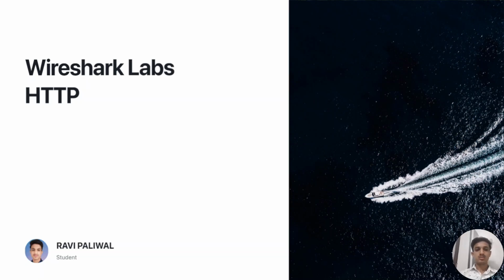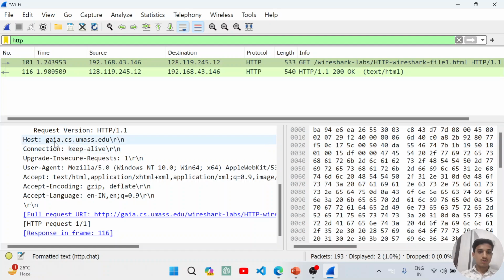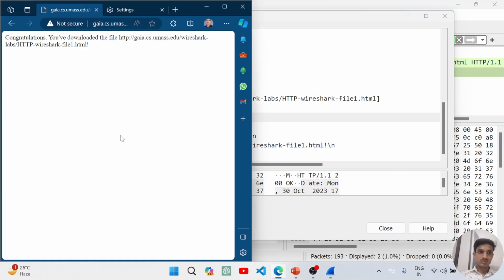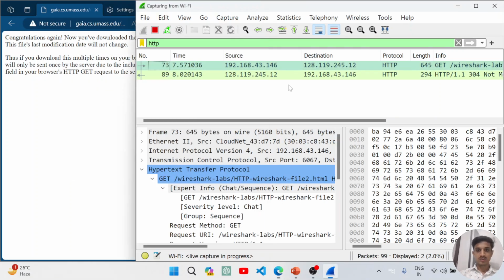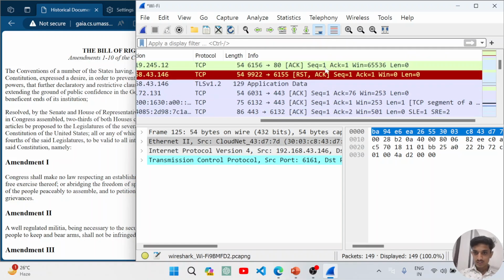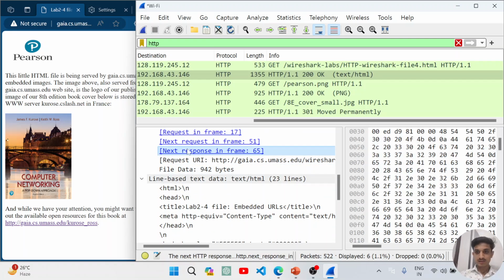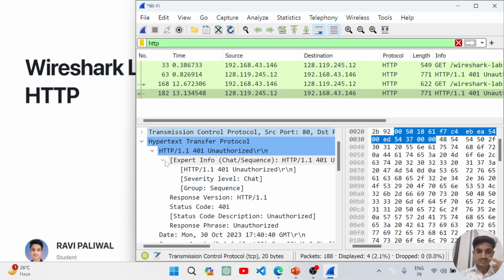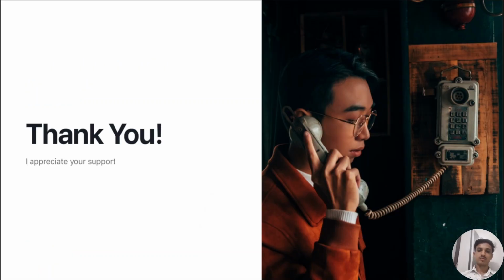Wireshark Lab 2 - HTTP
This Wireshark lab explores various aspects of the HTTP protocol, building upon the foundational knowledge from an introductory Wireshark lab. It serves as a supplemental activity to "Computer Networking: A Top-Down Approach, 8th Edition" by J.F. Kurose and K.W. Ross. Through a series of practical exercises, you will gain hands-on experience in capturing and analyzing HTTP traffic using the Wireshark packet sniffer.

The lab covers the following key topics:

The Basic HTTP GET/Response Interaction: You'll investigate the fundamental HTTP GET/response exchange, examining HTTP message formats, language preferences, IP addresses, status codes, modification timestamps, and content size. This section deepens your understanding of HTTP version compatibility and the structure of HTTP messages.

The HTTP Conditional GET/Response Interaction: This part delves into conditional GET requests made by web browsers. You'll analyze how browsers check for modifications to cached content by inspecting the "IF-MODIFIED-SINCE" header. Understanding the HTTP status codes and response details is a primary focus.

Retrieving Long Documents: Explore the retrieval of lengthy HTML files and the fragmentation of HTTP responses into multiple TCP segments. You'll determine how web browsers handle large documents and the number of TCP segments required for transmission.

HTML Documents with Embedded Objects: Investigate how web browsers fetch HTML documents containing embedded objects like images from different web servers. This section analyzes the parallel or serial retrieval of embedded objects and their corresponding HTTP GET requests.

HTTP Authentication: This section examines HTTP authentication mechanisms, demonstrating how web browsers authenticate themselves to access password-protected web resources. You'll analyze the server's responses, including status codes and the use of the "Authorization: Basic" header for encoding username and password.